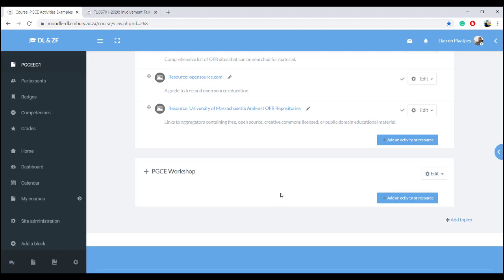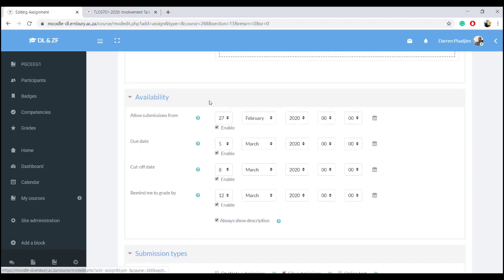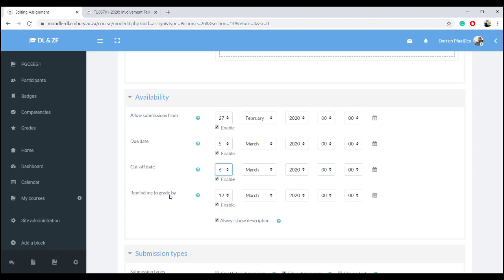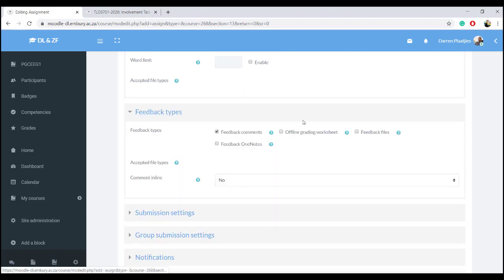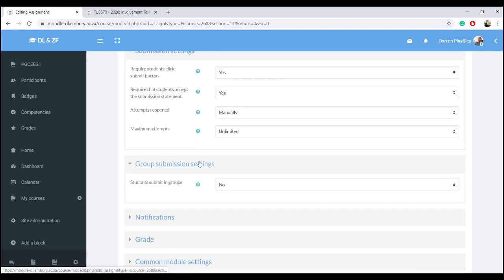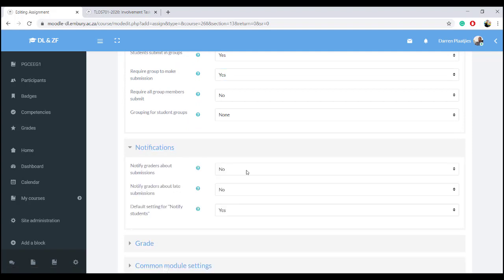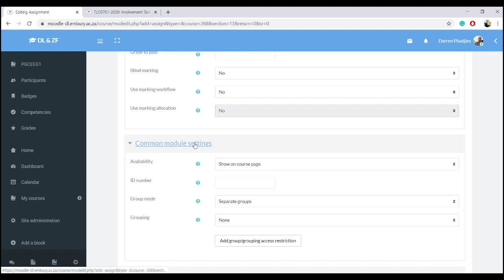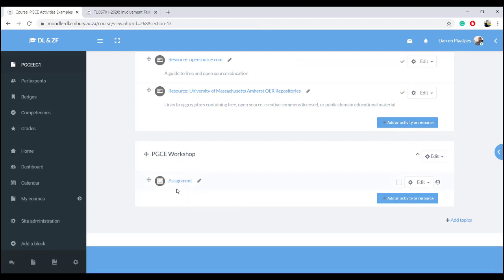ECI HOW TO set up Assignments